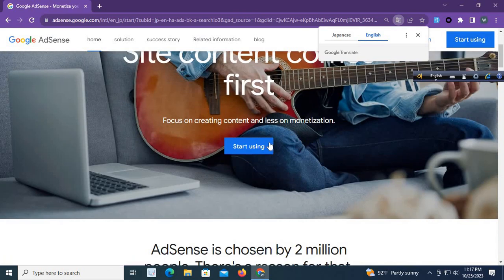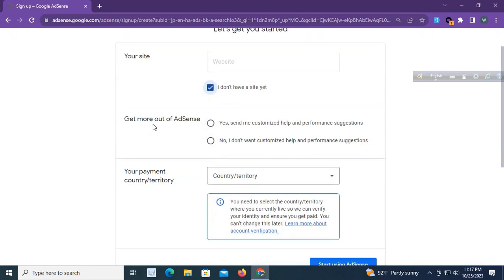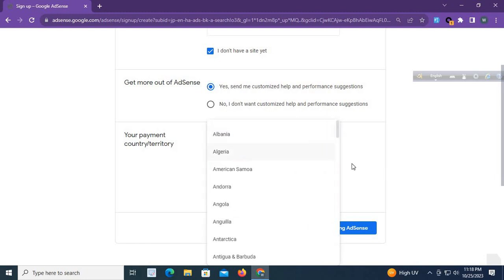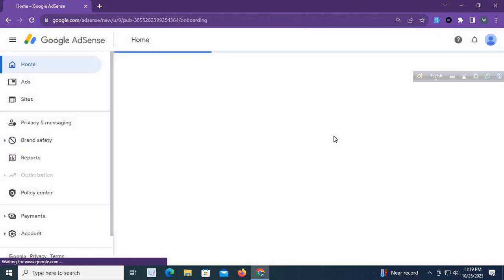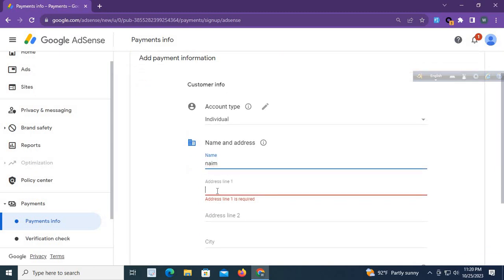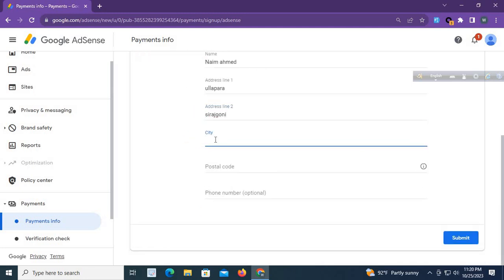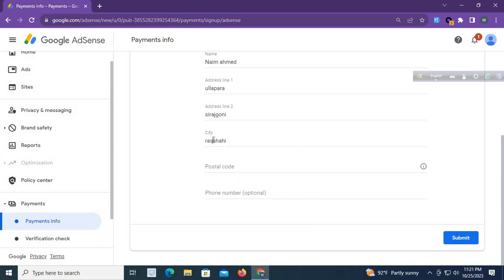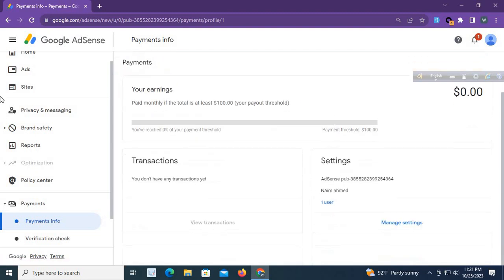How can I make my Google AdSense account.How To make My Google account.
How can I make my Google account

How To make My Google account

*Google I'd Singup

*Google account new I'd

*Google ads customer ID youtube

*Singup Google account New

*Google I'd create account

*Google account

*Google ads

*Google Adsense

*Login Google account

* Singup Google Adsense

* Singup Google account

*Google
How AdSense works

Google AdSense provides a way for publishers to earn money from their online content. AdSense works by matching ads to your site based on your content and visitors. The ads are created and paid for by advertisers who want to promote their products. Since these advertisers pay different prices for different ads, the amount you earn will.